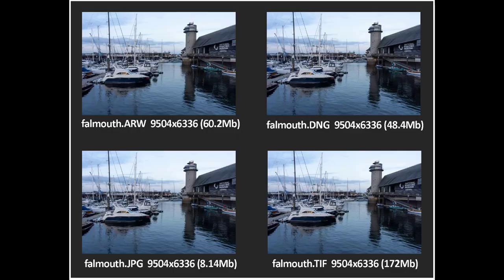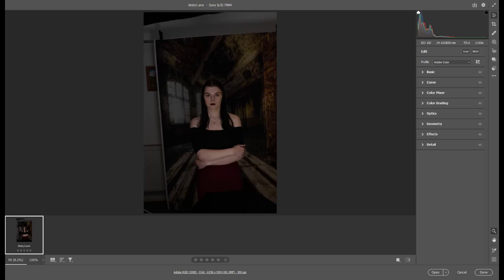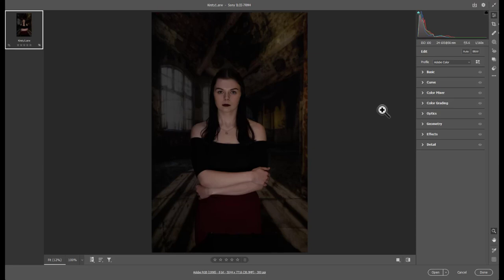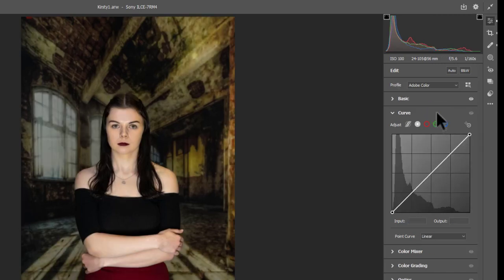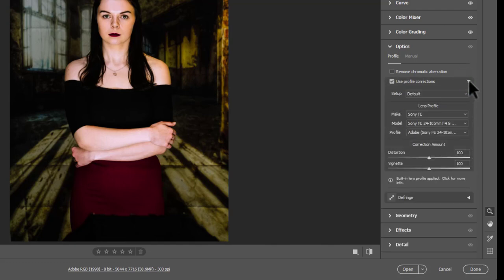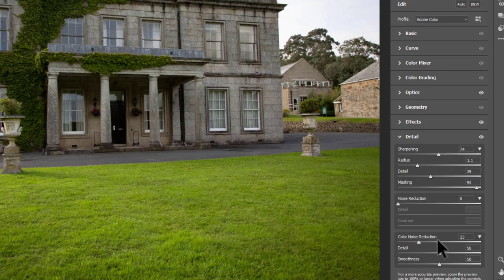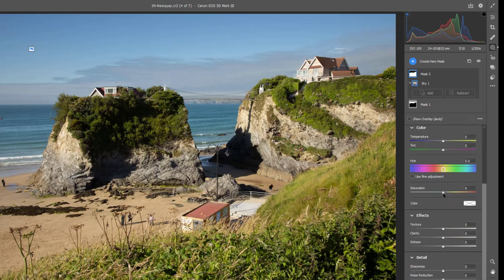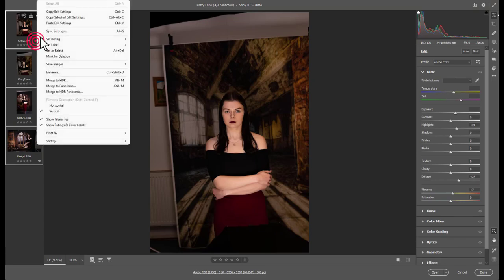Editing in Camera RAW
Editing tip for Adobe Camera RAW (v14 and above)